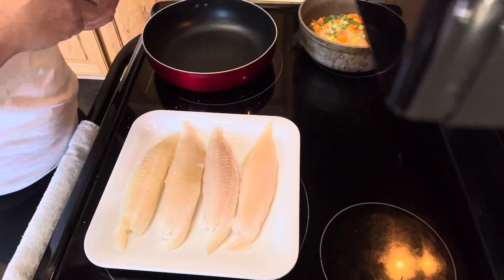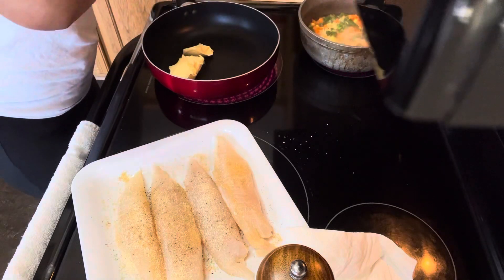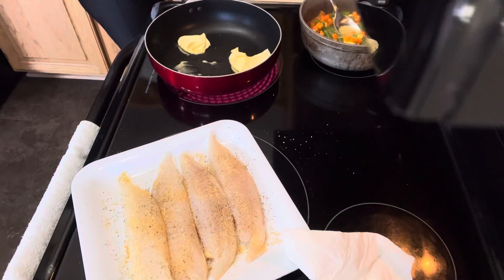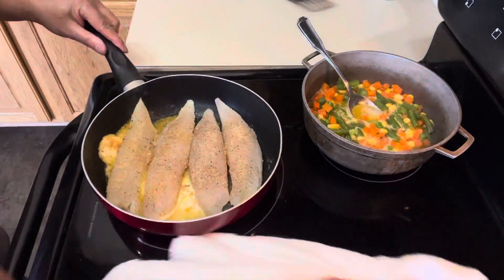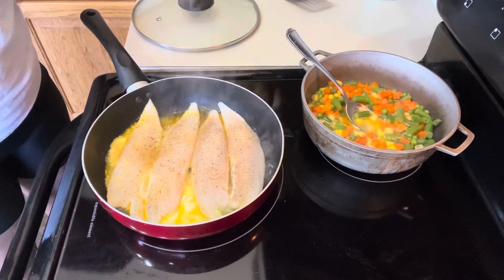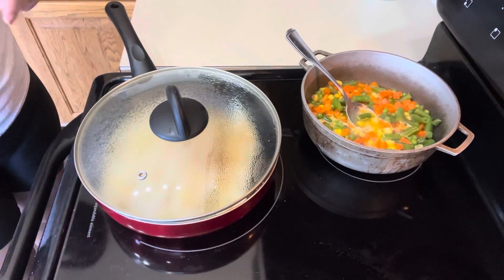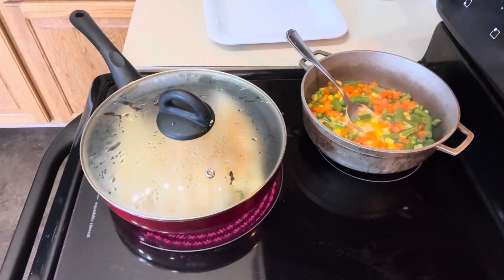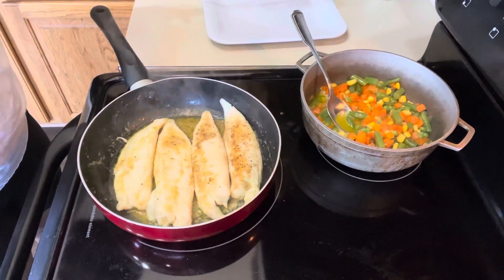THIS IS HOW I SEASONED FRESH FARM TILAPIA TO ELIMINATE FISHY SMELL & HOW TO COOK.